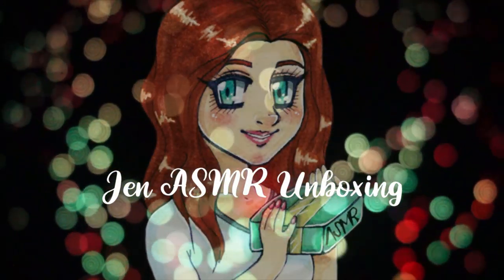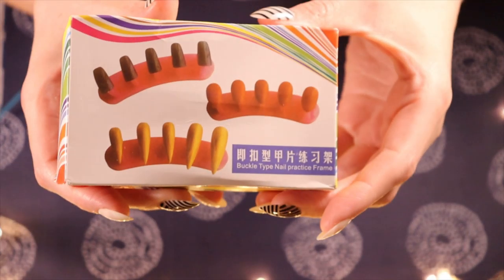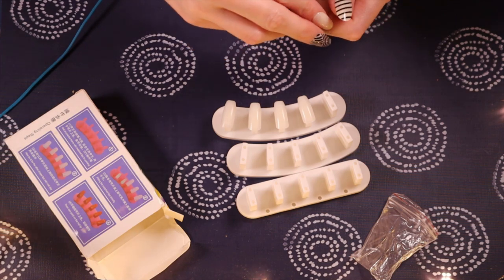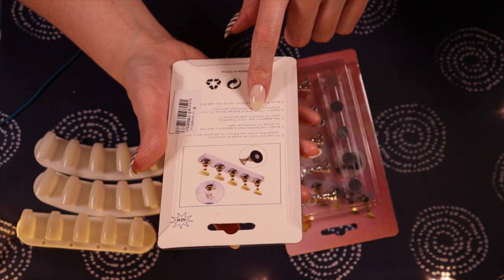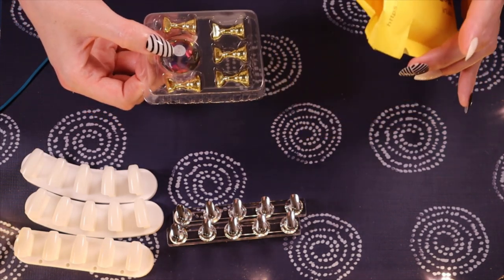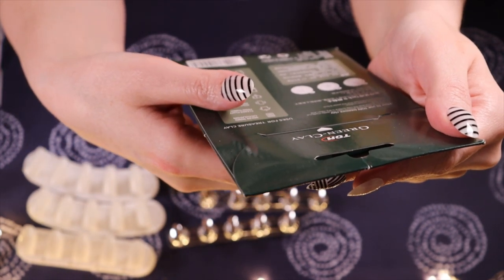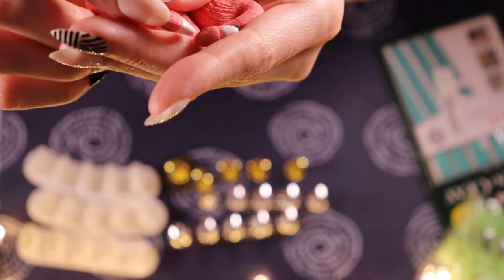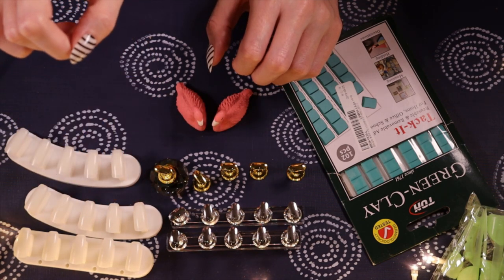ASMR Fake nail painting accessories (🎧 soft spoken, crinkles, AliExpress, tapping)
This is a follow up from my fake nail painting routine I wanted to make the process easier so I went on an AliExpress shopping spree. Stay safe, relax & enjoy :)

00:00 Preview & channel intro
00:47 Intro
02:53 Package 1
10:32 Package 2
15:52 Package 3
18:49 Package 4
21:07 Package 5
22:26 Package 6

Watch this in HD for more tingles and get those headphones on! 🎧

The lovely artwork in my profile picture and intro was drawn by the very talented Bubbledust ASMR

My microphone: Zoom H5

This is an ASMR video, if you were expecting a different type of video, you may find this quite slow and unnecessarily long, don't worry, it's normal! You may find that it relaxes you, watching ASMR videos is a great way to unwind while working, studying, even cleaning and can be a great sleep aid. I like nothing more than drifting off at the end of a long day with an ASMR video, maybe you'll like it too :)